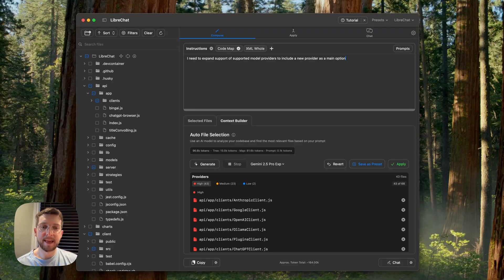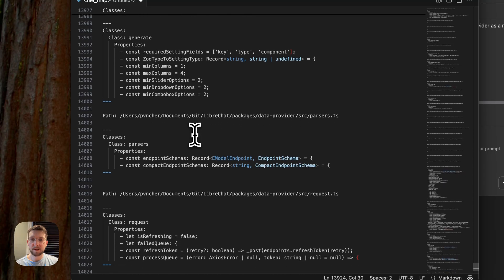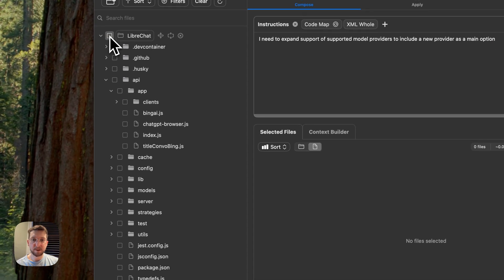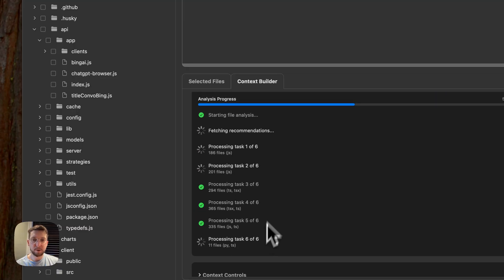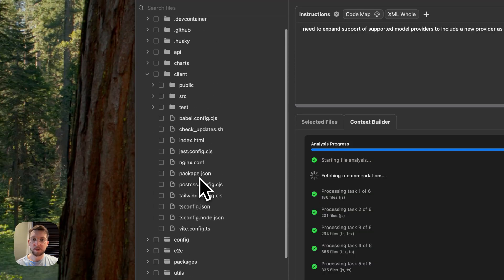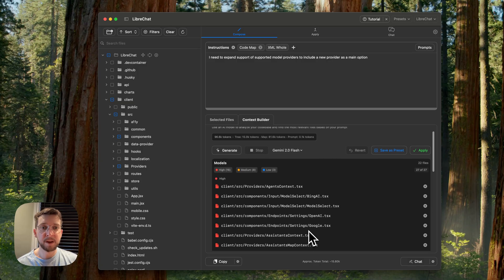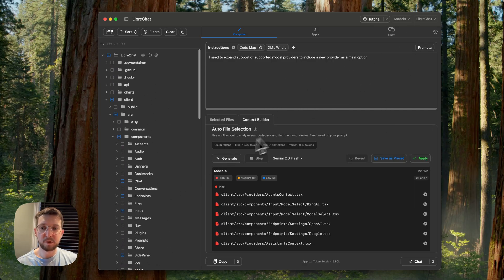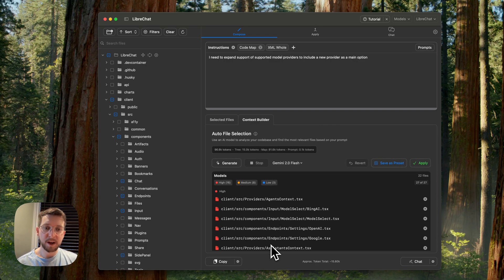Context Builder Update - Repo Prompt 1.1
The context builder is the first feature built on Code Maps, helping you surface relevant files using the AI model of your choice, to build the most effective context for any given task.